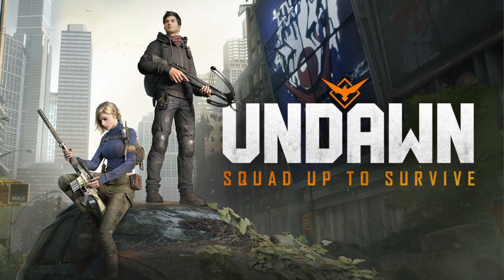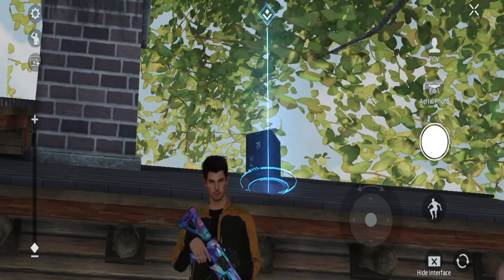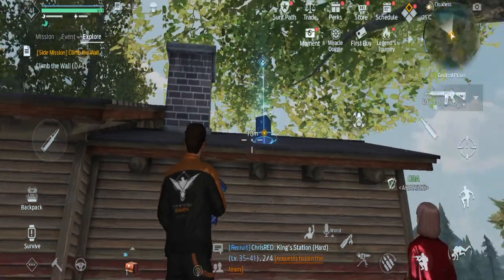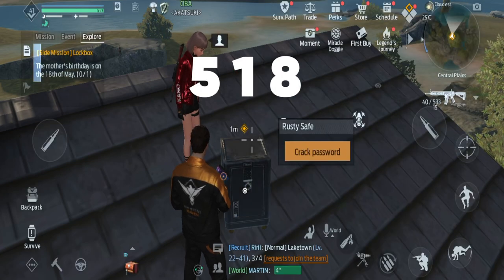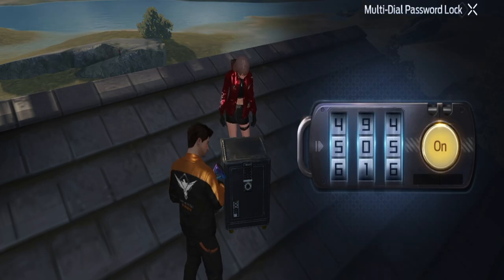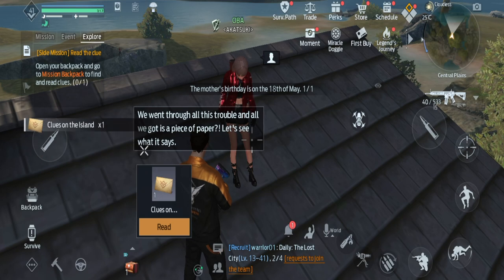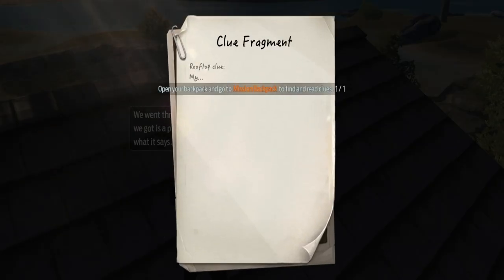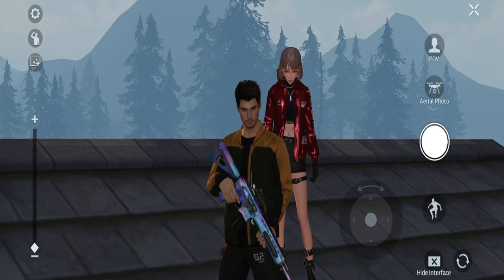Climb the wall mission UNDAWN